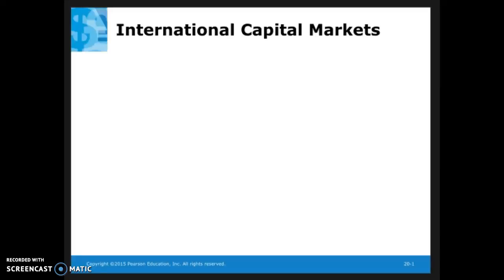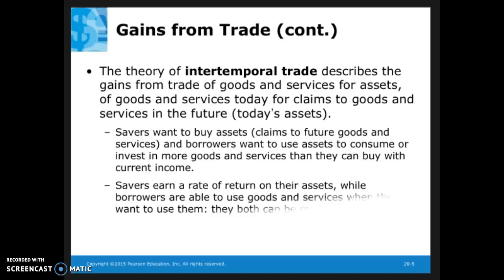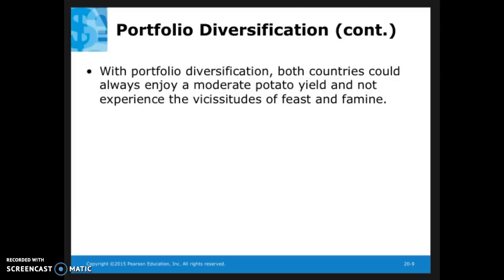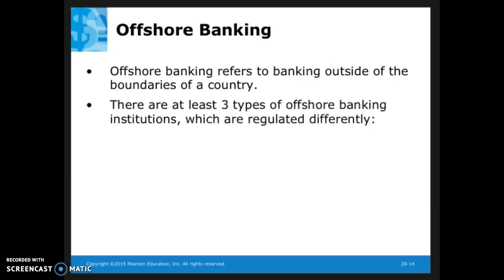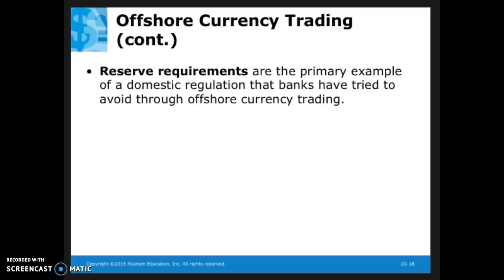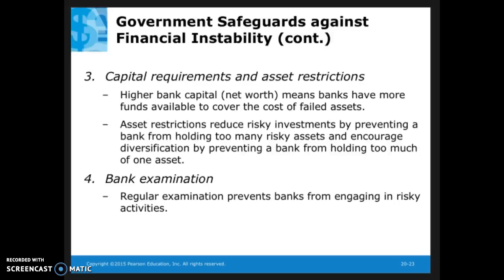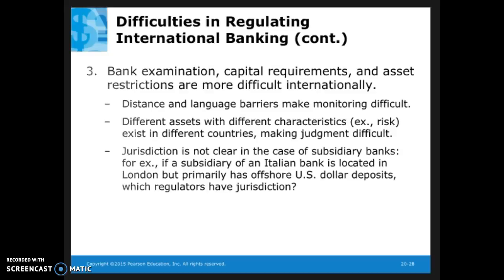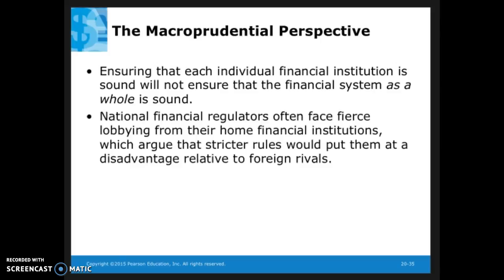4.1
International Finance